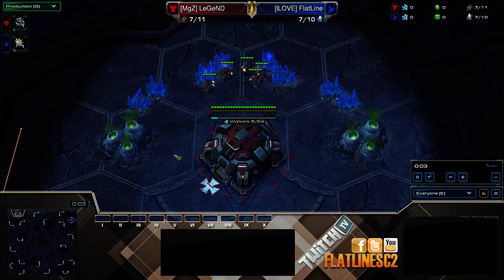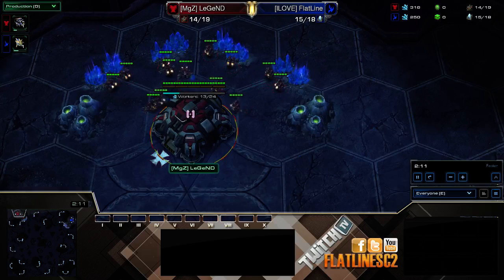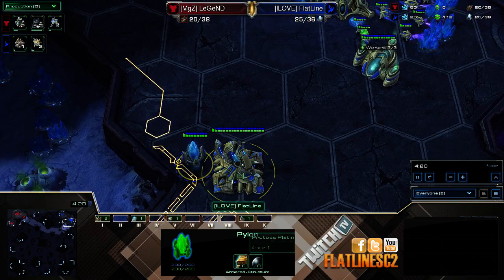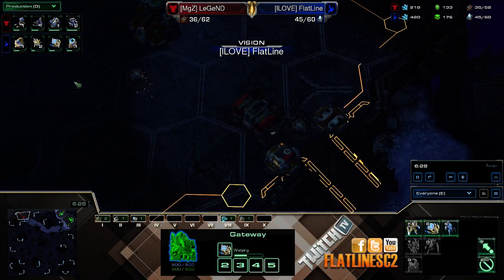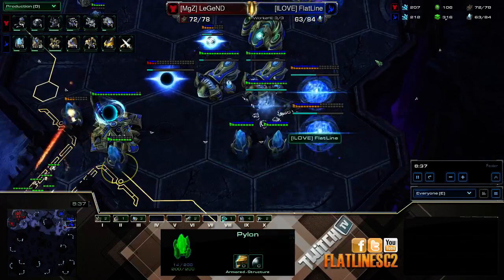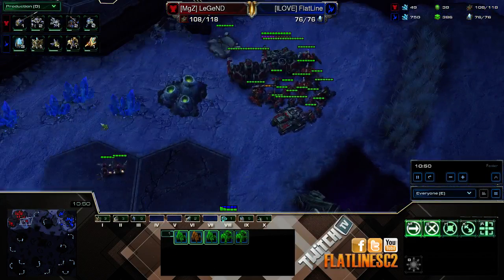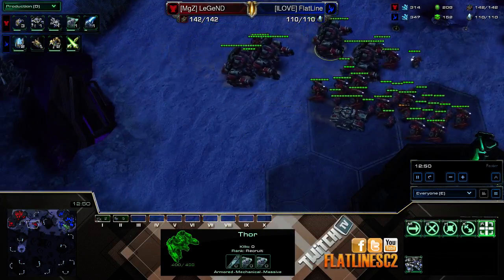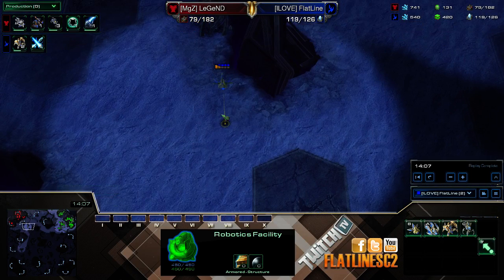[PvT] - How To Deal With Mech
Mech is pretty unconventional in the PvT matchup but there are some players that execute mech on ladder.  So in this video, I'll be going over how to respond to mech without blindly countering it.  There are other ways to dealing with mech; for example, you can go storm and double robo immortal.  But these builds start kicking off before your hallucination can get to their base.  In this video, I'll be showing you the triple robo response to it.